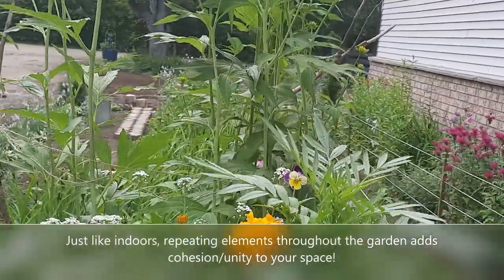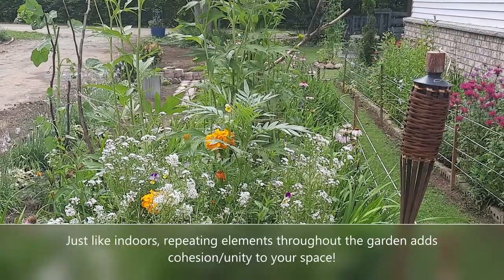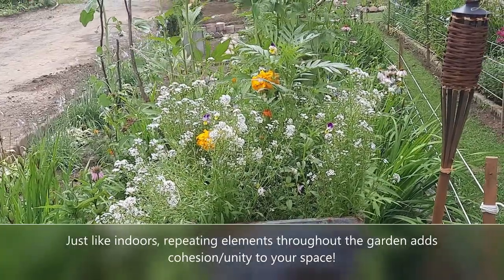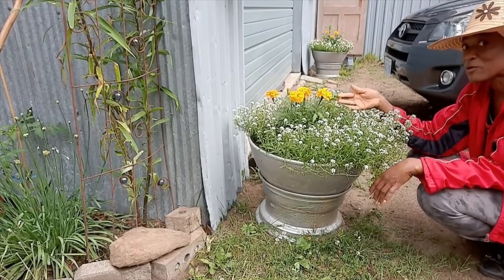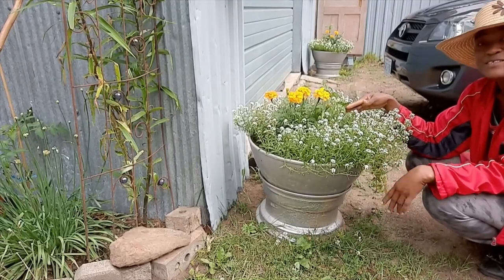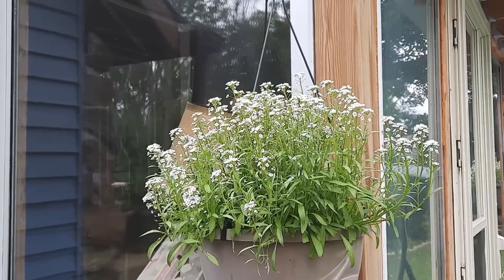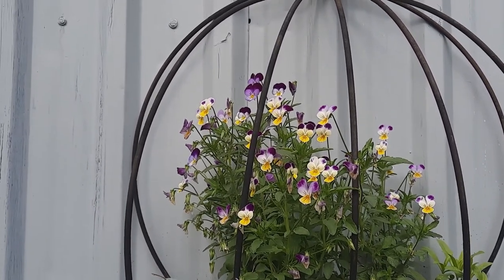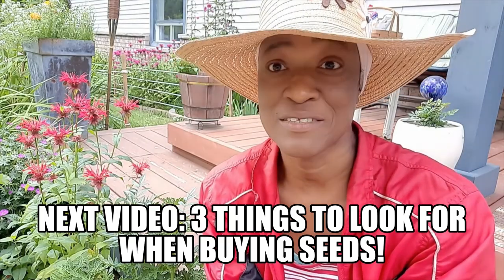DIYing Cheap Budget Friendly Planters & Hanging Baskets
Hi everyone, Hope your week started out great!
In this video I share with you how I DIY cheap budget friendly garden planters and hanging baskets. I give you a few tips and tricks to help you save money and get your Garden Planters and Hanging Baskets started in early Spring!
We all know that assembling planters and hanging baskets, buying plants for them and or buying them ready made can be pretty expensive and time consuming. Therefore, if there is anyway to save money and time, it is all worth it!
If you are visiting this channel, there is a reason why you are. Take some time to check out the other videos, there is a lot of useful information here for your home and garden projects!  Also, before you leave, remember your subscription, comments, likes and shares help up to grow and that is priceless!